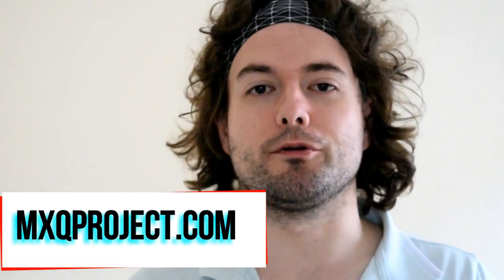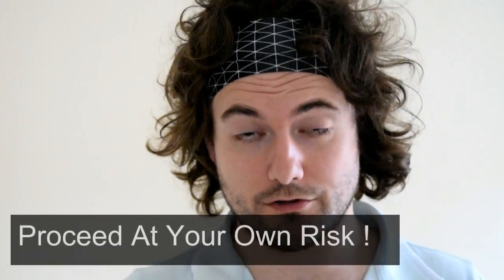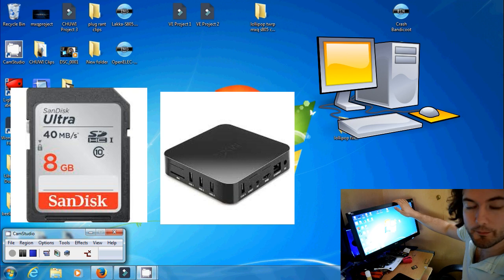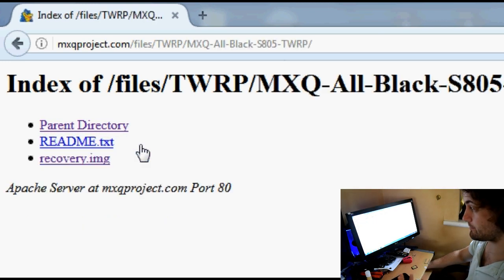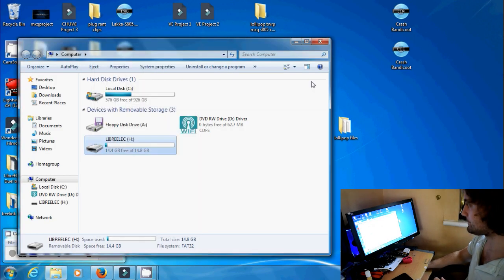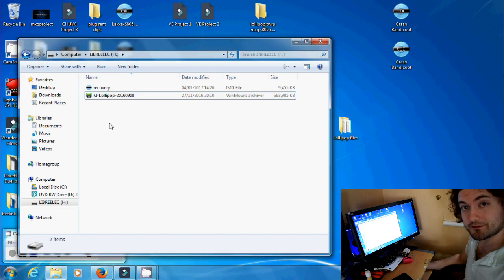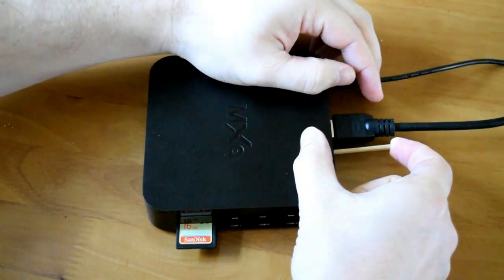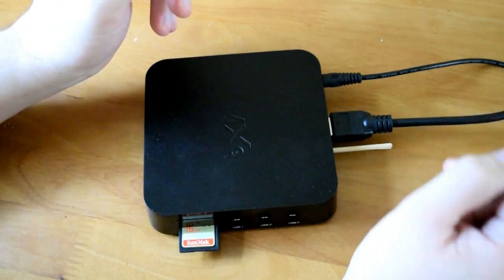MXQ AMLOGIC S805 Android 5.1.1 Lollipop Installation Tutorial Guide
Please Note: Proceed with this tutorial at your own risk - This may not work on your hardware, this was originally aimed at the K1 not the MXQ - We enjoy experimenting with this stuff and it worked for us, however it may not work for you - Ensure your comfortable with this, before proceeding.

Good idea to backup your current system setup, using TWRP to save your system setup - Check out further info on that and TWRP here

Troubleshooting Quick Ref - Their are a lot of 'unknowns' that I couldn't really cover in this guide, majority of the time it usually goes pretty smoothly, but it can be unpredictable.

TWRP Fails to install the rom - Try using TWRP to wipe your system and format data 'backup first' then try again.

Let me no if you manage to get it running on your MXQ.